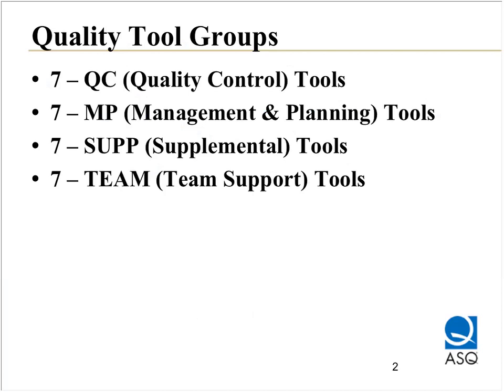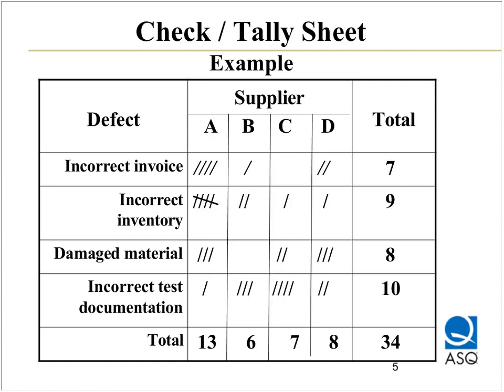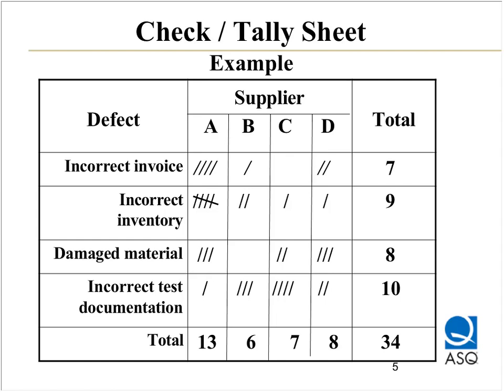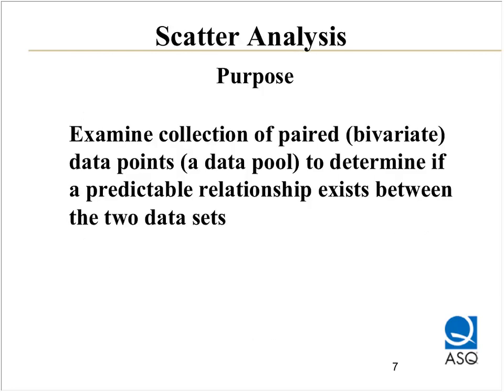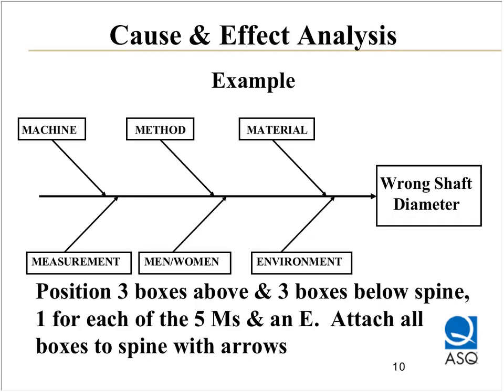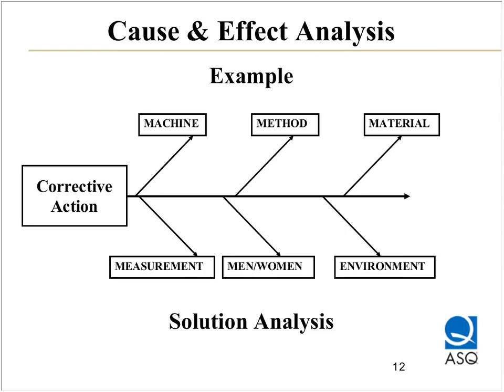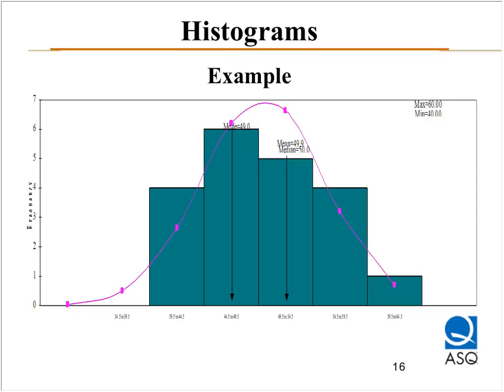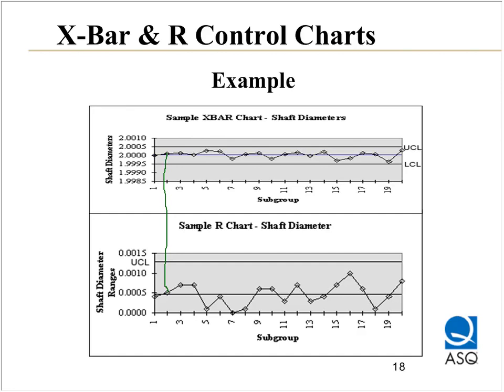An Introduction to the 7 Basic Quality Control Tools by asq